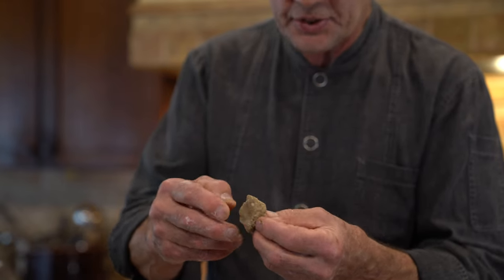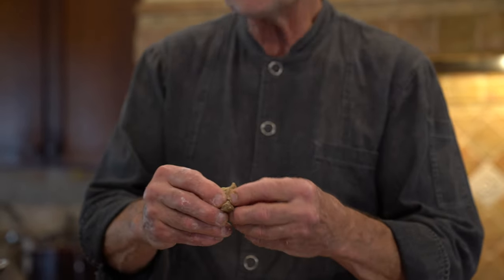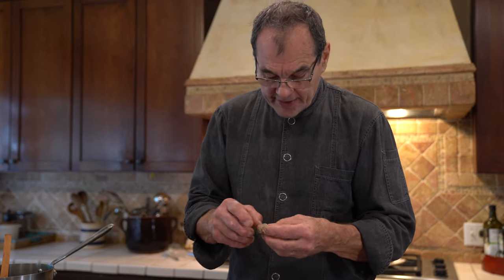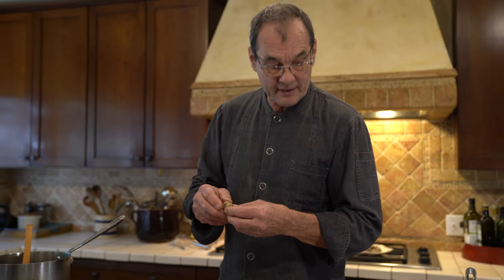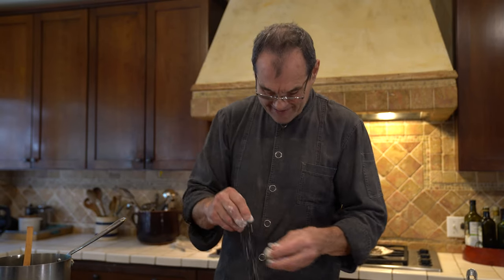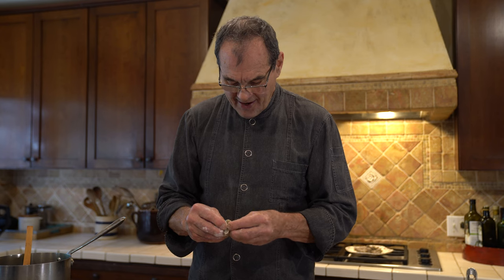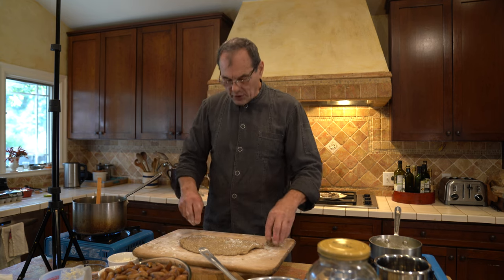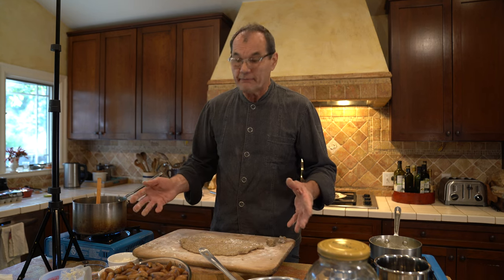Create Your Acorn Dumpling - Video Outtake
A lighthearted moment from my online class on Acorn Gnocchi. Cooking can be really enjoyable when you make it your own and have fun with it!
I source my own acorn flour and then supply a flour blend in advance via USPS mail to all class participants.